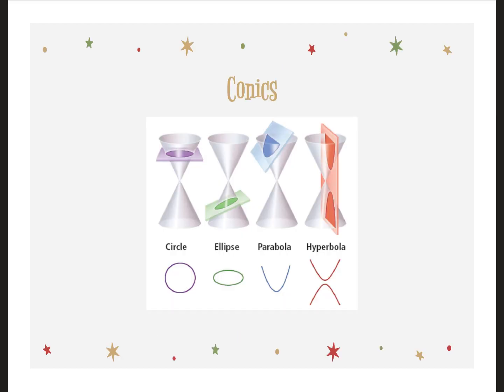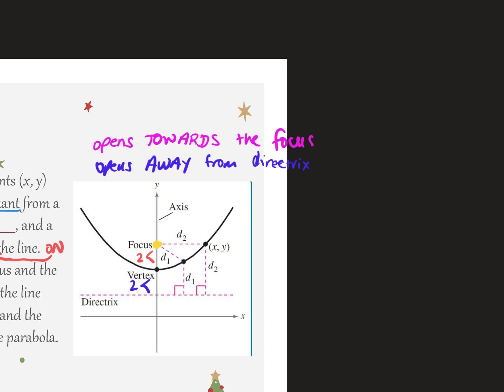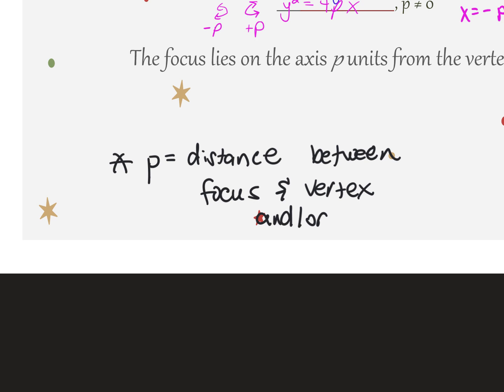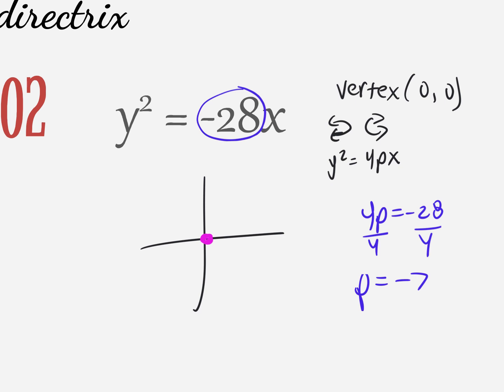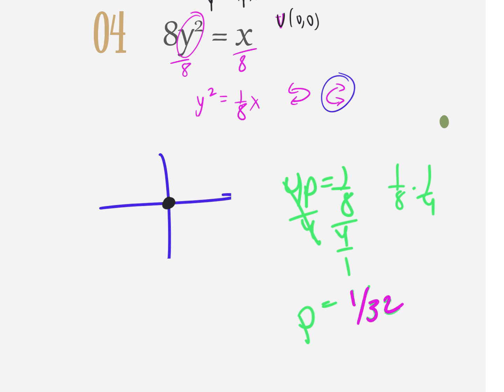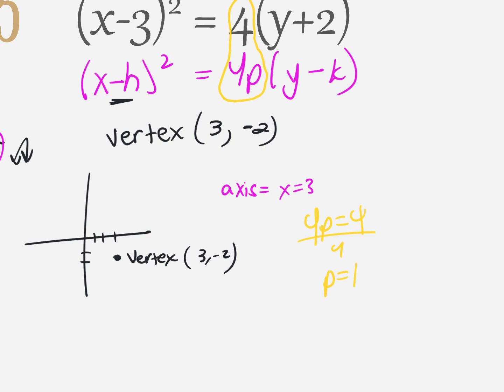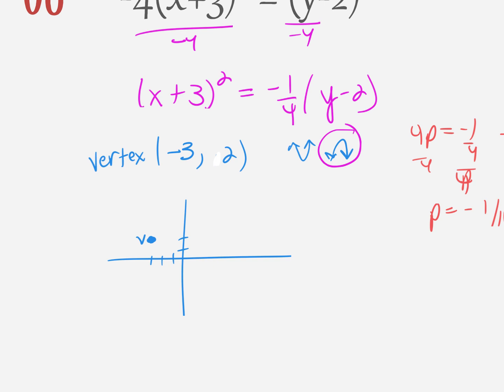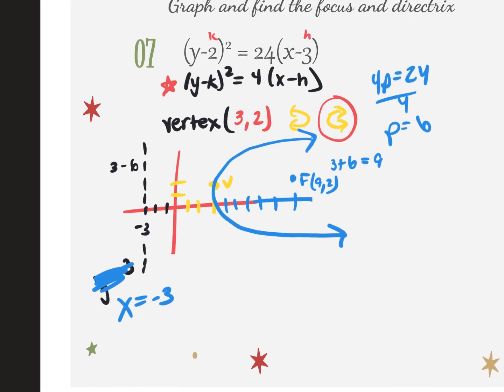01.16 Alg2H 4.3a Parabolas